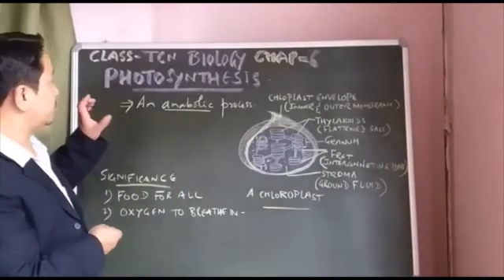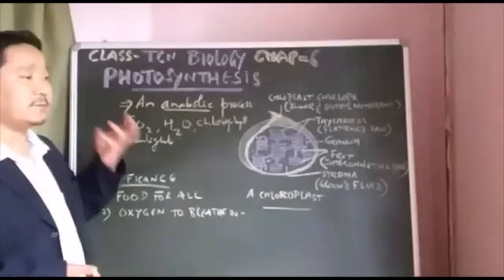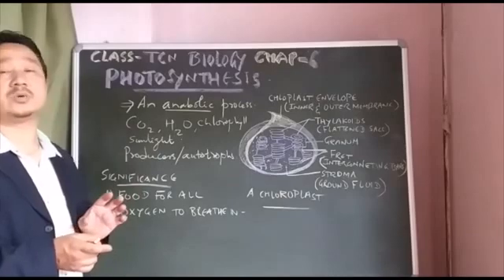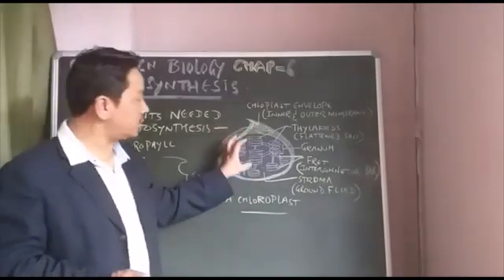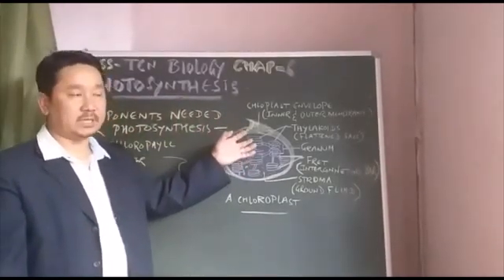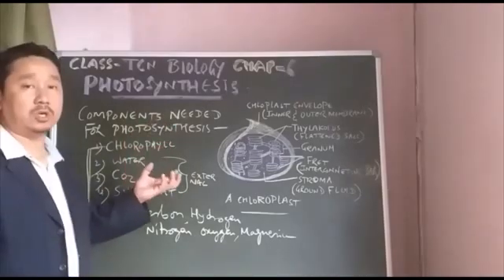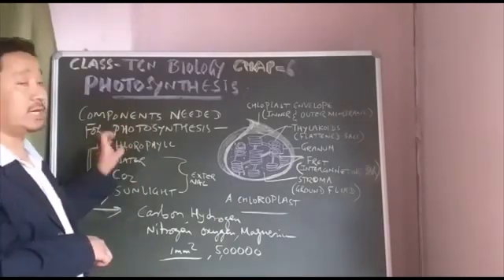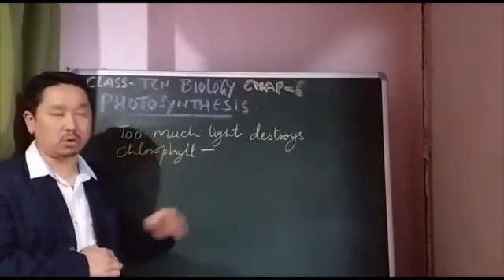Class 10 Biology Photosynthesis